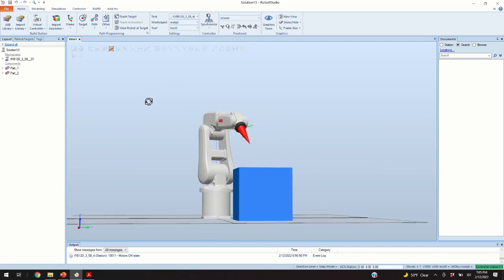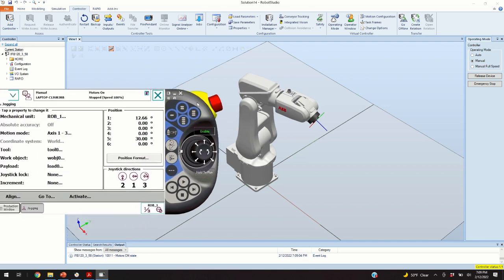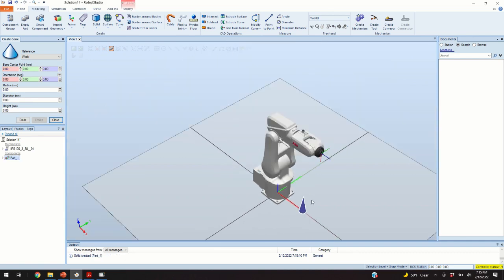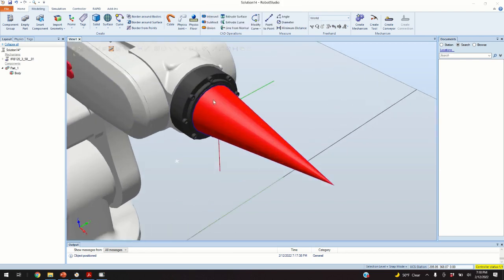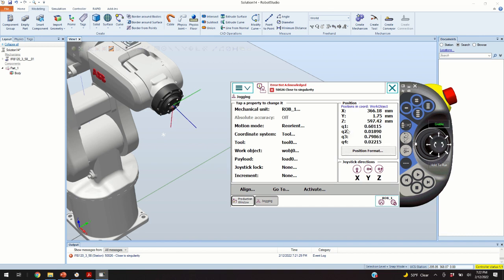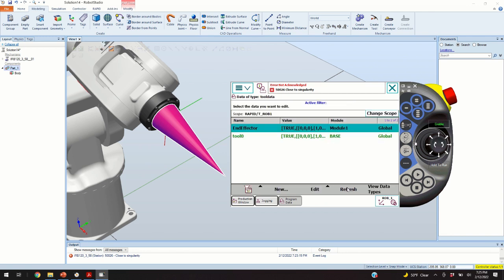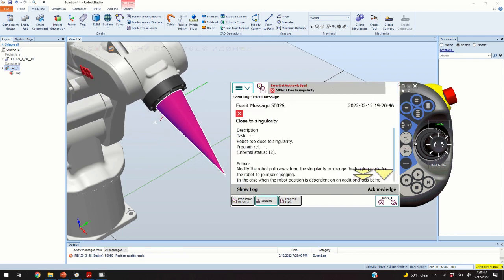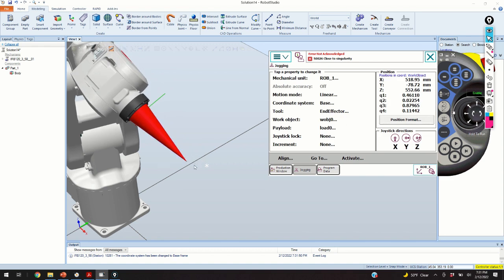ABB Robot Tutorial: Defining Tool Frames and Basic Modeling in Robot Studio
If you need help with your professional engineering problem, or you need to develop new skills in the fields of control, signal processing, embedded systems, programming, optimization, machine learning, robotics, etc., we are here to help. We provide professional engineering services as well as tutoring and skill development services. We have more than 15 years of industry, research, and university-level teaching experience. Describe your problem and we will send you a quote for our services.
In this video, we explain how to define tool frames and how to perform basic modeling tasks in the ABB Robot Studio.